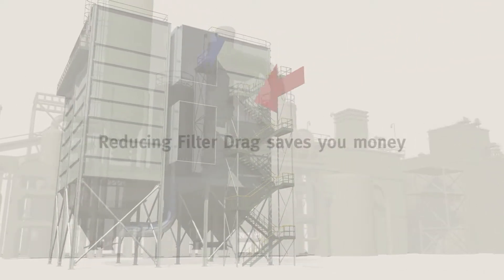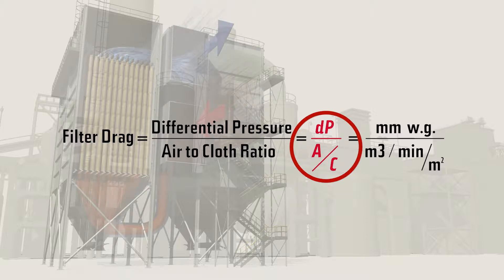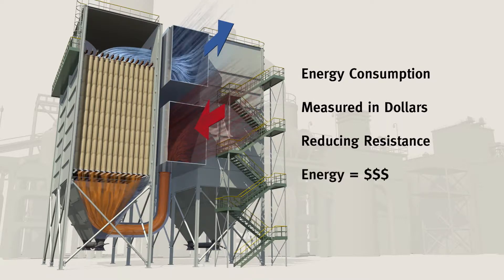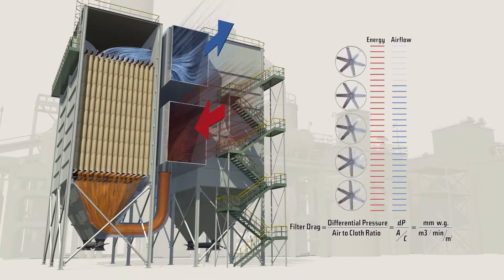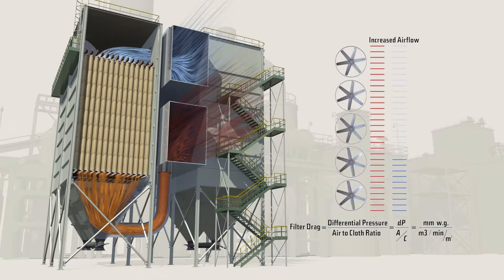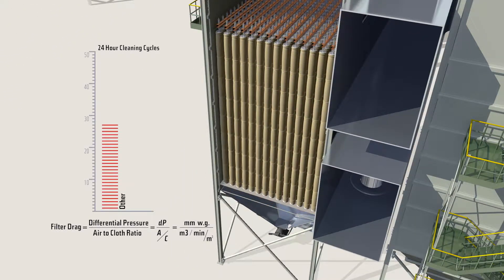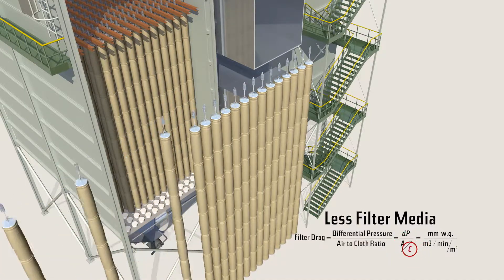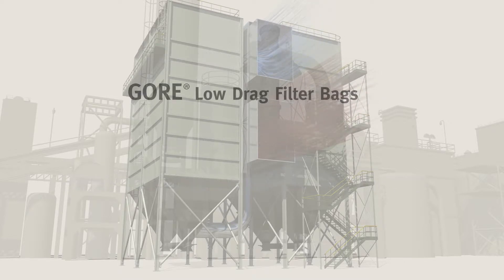Chemicals - Reverse air baghouse optimization with GORE® LOW DRAG™ Filter Bags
Find out how GORE® LOW DRAG™ Filter Bags provide consistent reliability and long product life while meeting the high demands of chemical manufacturing like carbon black and titanium dioxide.